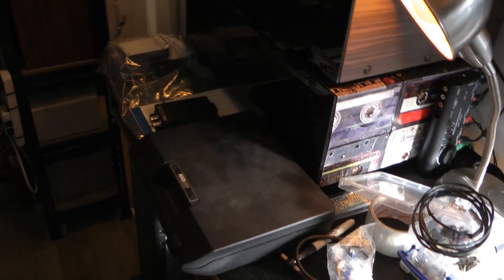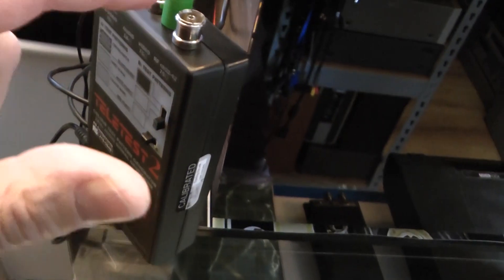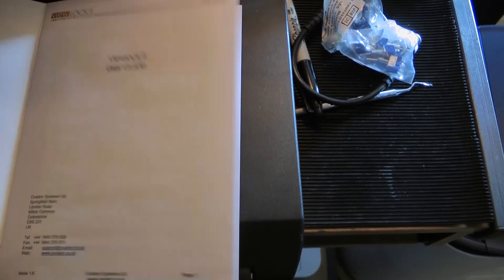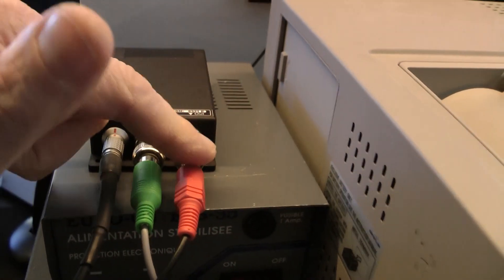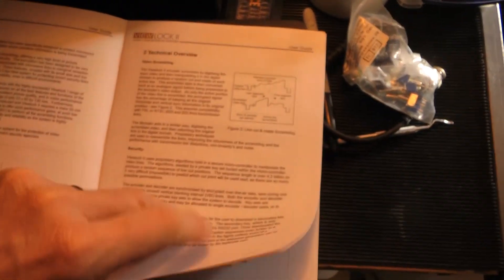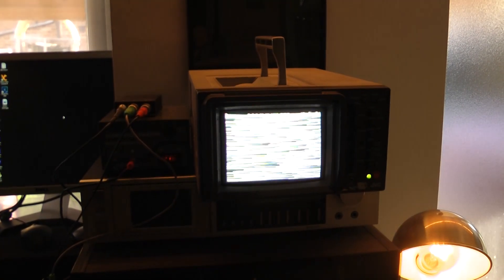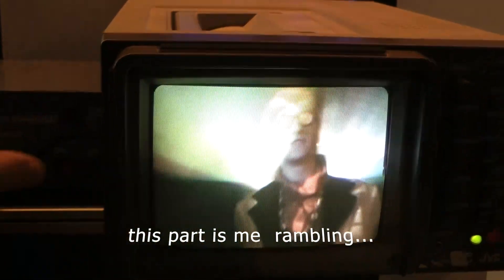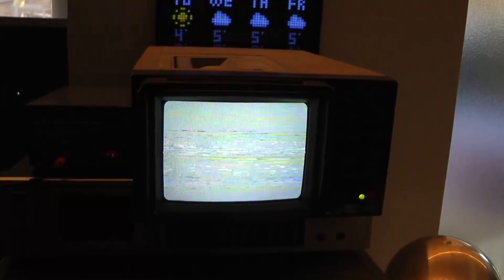Video Generator and View lock Video Encryption Videocrypt encoder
first a look at Teletest 2.  Very neat analogue signal generator and handheld too!  Second part a video showing the Viewlock Video encryptor for use 'over the air' or unsecured video feeds.  Reminds me of Videocrypt  from the old satellite tv days good fun show and tell video for video nerds like us!